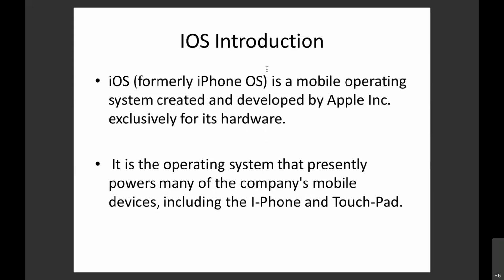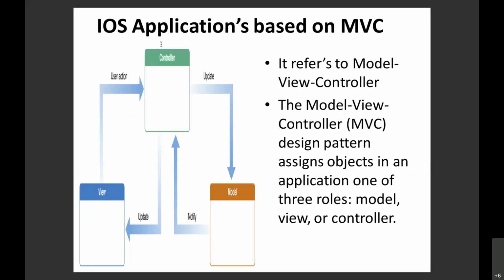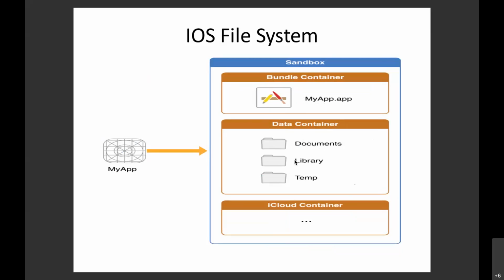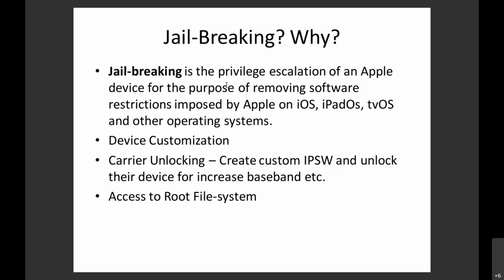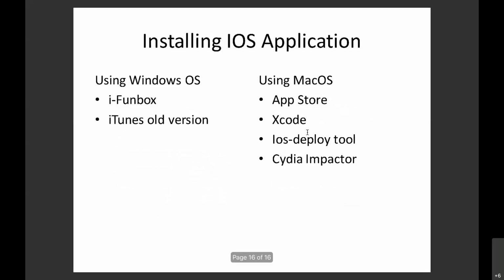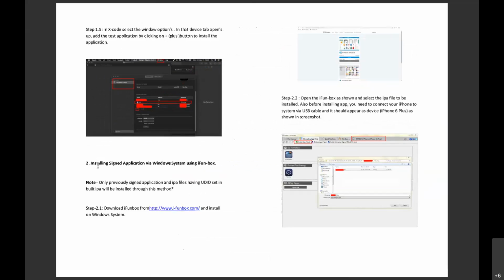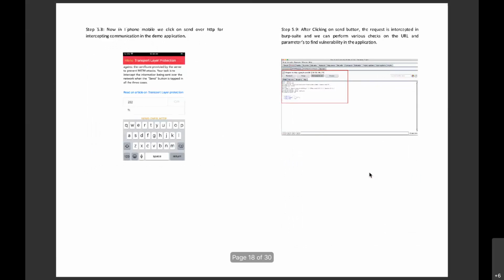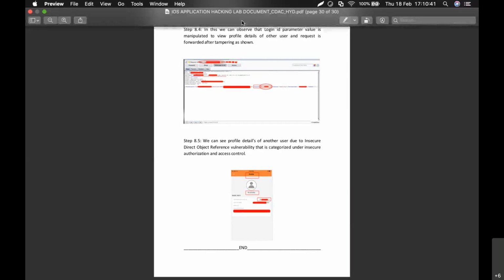Hacking IOS Application, Like a Pro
Information Security Awareness videos which are created to spread Cyber Security awareness to all the viewers on Hacking IOS Application, Like a Pro